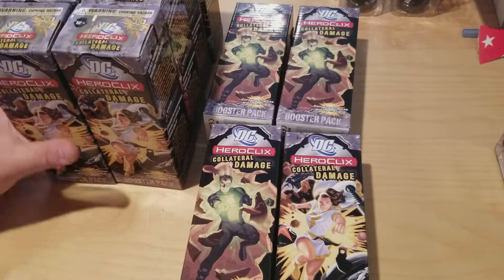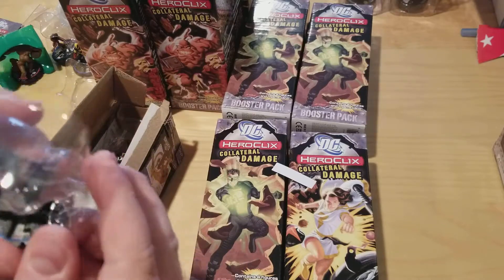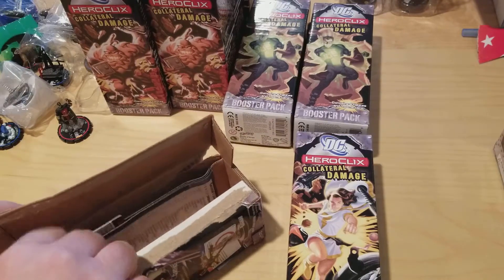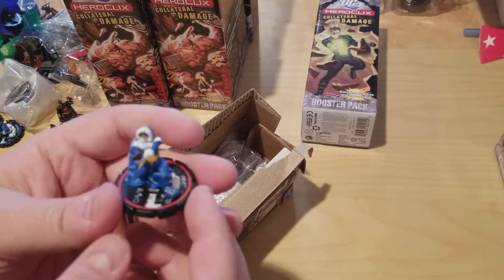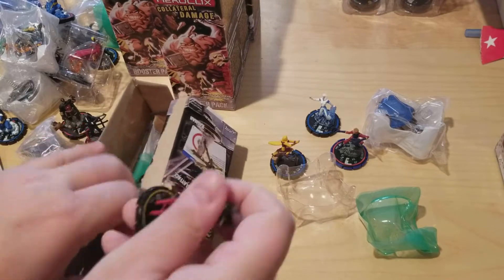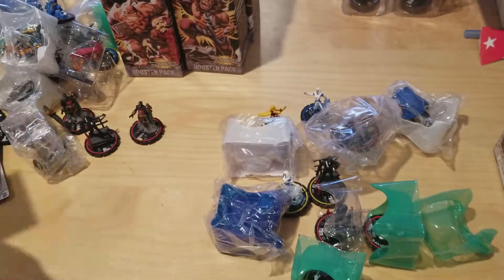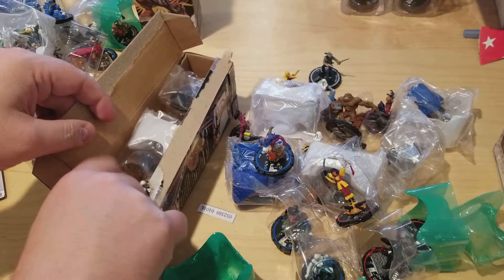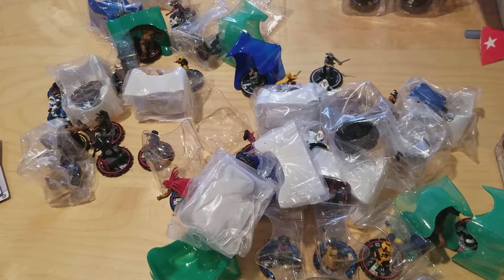Classic Heroclix DC Collateral Damage Brick Opening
Scott from CategoryOneGames opens a classic DC Heroclix set, Collateral Damage from Wizkids. You can pick up the figures you see here on our

See what great characters we open and if we pull any Venom figures.